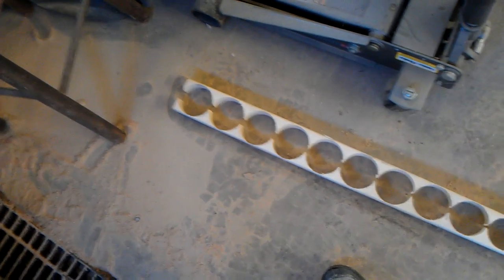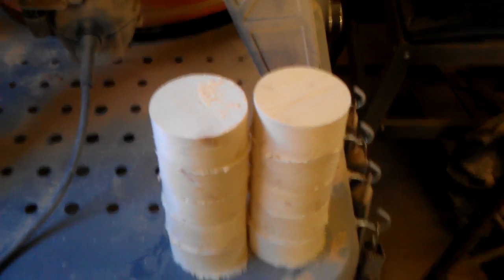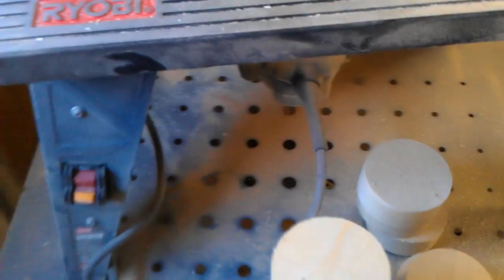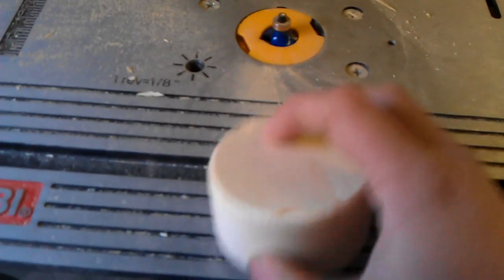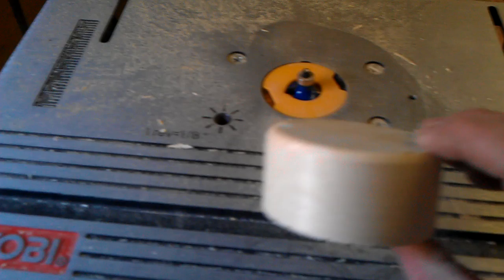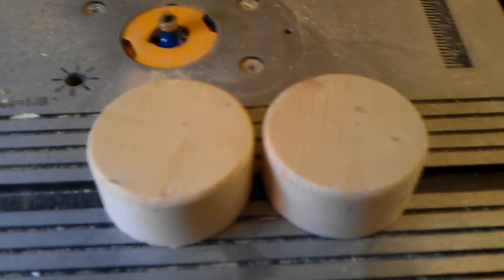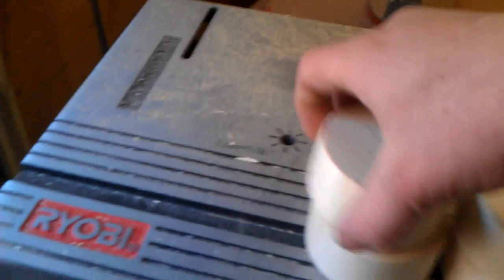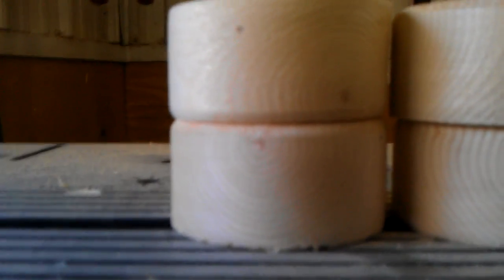Willi's Wooden Plug Challenge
Cheesy short clip of me routing plugs for 3" mortars one handed while using camera in the other hand (this is my excuse for shaky camera work).  I previously cut the 10 plugs on a drill press which I could not capture on film because I had to use two hands and I couldn't find my tripod.  The 10 plugs took exactly 14 minutes flat (according to my fancy Timex chronograph)  That's an average of 84 seconds (or 1 minute 24 sec.) per plug cut and ejected on my drill press.